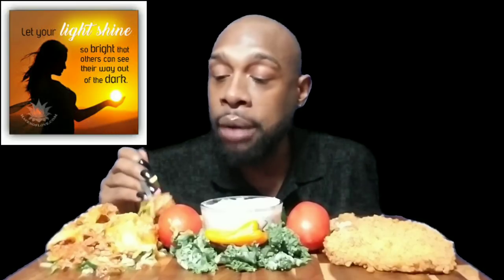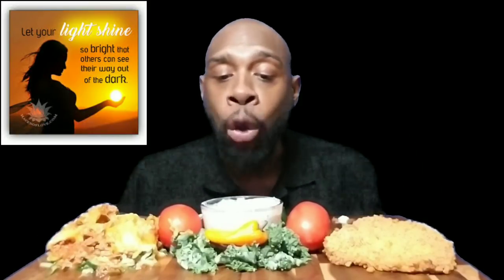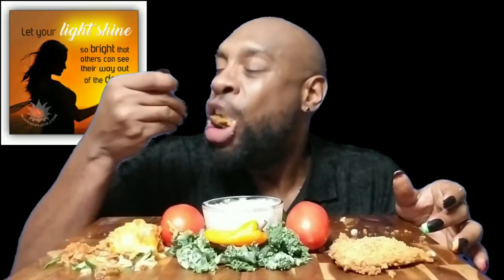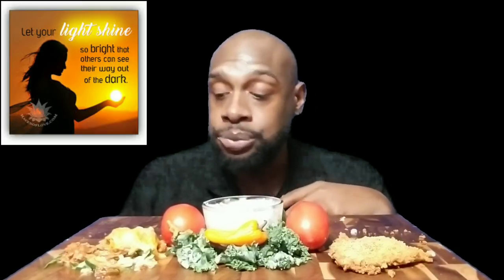CRUNCHY FRIED FISH, CHEESY SPAGHETTI, AND HOMEMADE TARTAR SAUCE MUKBANG ... BREAST CANCER AWARENESS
MEKARA CLARK.
TONYA ZELLNER.
MARSHA BODACIOUS.

THANK YOU FOR YOUR PARTICIPATION IN THE  "LLIPS" 30 DAYS OF WATER AWARENESS MONTH OF AUGUST... I TRULY APPRECIATE YOU..."LLIPS"...

LET'S SAY A SPECIAL PRAYER FOR THE VICTIMS AND THEIR FAMILIES THAT WERE AFFECTED BY THE SHOOTINGS IN TEXAS AND OHIO.

LET'S ALL PRAY FOR THE SURVIVORS AND PEOPLE AFFECTED BY THE 4.6 AND THE MASSIVE 7.1 EARTHQUAKES IN CALIFORNIA. BOTH NEAR RIDGECREST, CA.

LET'S CONTINUE TO PRAY FOR THE PEOPLE AFFECTED BY HURRICANE DORIAN.

TODAY'S SHOUT OUTS:

THE ENTIRE LEGION ... I LOVE U ALL ... 🥰❤🥰

SPECIAL LOVE TO:

VERNIDA BROWN.
AYEE LEXII.
RAMONA BEACHAM.
MARILUZ DELACRUZ.
V WO.
ZALIA BUTLER.
RAPHAEL HARDWICK.
HARMONY JONES.

SPECIAL PRAYER LIST:

RACHEL ALEXANDER.
TRACY MOORE.
QUEEN REDD.
NAYNAY BUG.
QUANDA SIMMONS.
UNIQUE PITTMAN.
ZALIA BUTLER.
LEAH WATKINS.
ANNETTE DOOLEY.
LIVING LIFE WITH T.
MIA DAVIS.
CRUNCH TIME.
TTC WITH SAMMIE.
TIFFANY STEPHENS.
TRACEY SMITH.
CHRISTINA BRACKINS.
KATHY WARD.
MICHELLE HARRIS.
AYEE LEXII.
MARILUZ DELACRUZ.
ROMANA BEACHUM.
I LOVE BRAND NEW SHOES.
KIMBERLY JACKSON.
APRIL NO LOVE AND JA'NIYA.
AMARIES WORLD
JUDY LONG.
MARGARET WILLINGHAM.
V WO.
DANA VON SEGGERN.
HARMONY JONES.
JUDY LONG.

TODAY WE ARE HAVING A CRUNCHY FRIED  FISH, CHEESY SPAGHETTI, AND HOMEMADE TARTAR SAUCE MUKBANG ... ACCOMPANIED BY THE "LLIPS" HOT SAUCE...